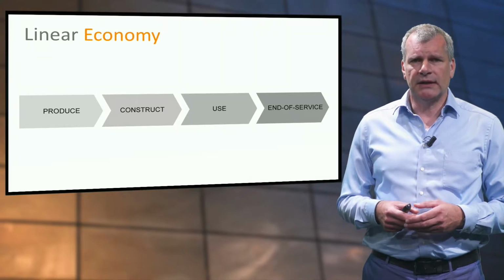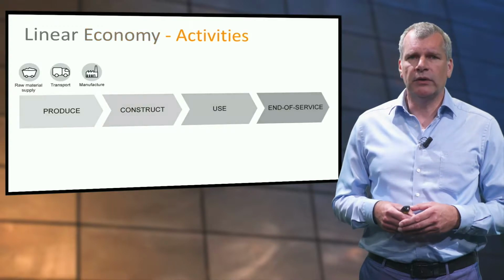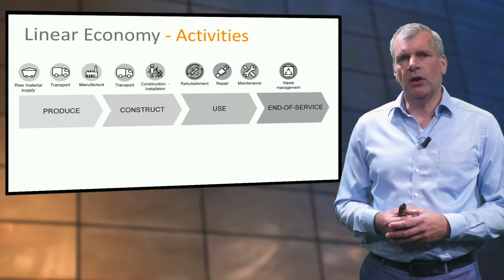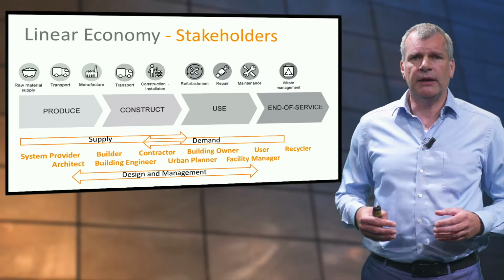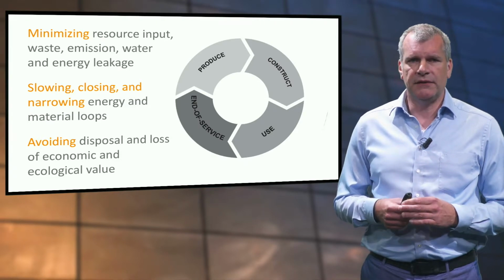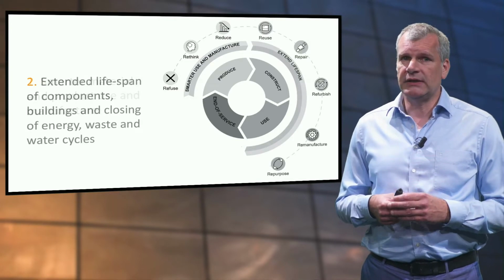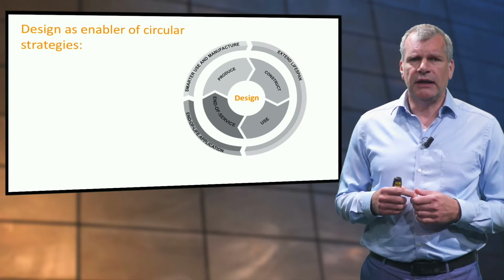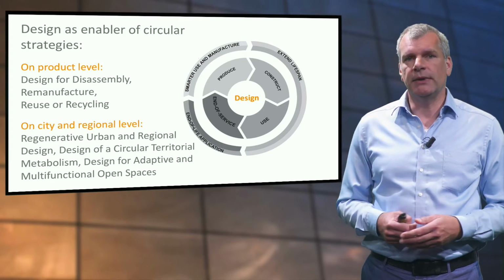CESBE1x_2019_1_10_Course_framework_and_basic_CBE_terms-video